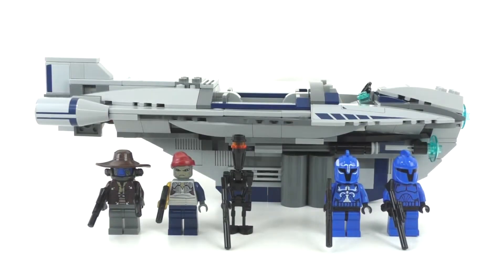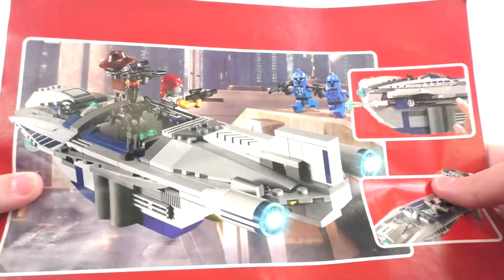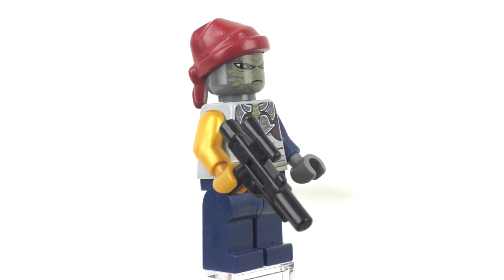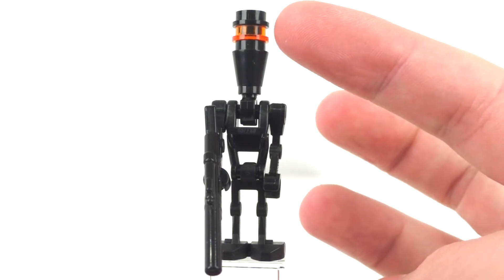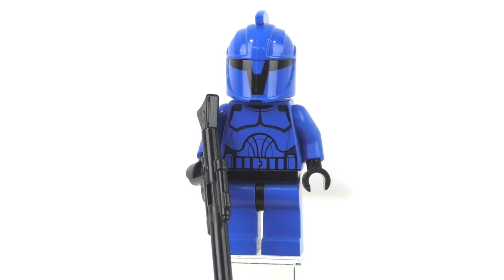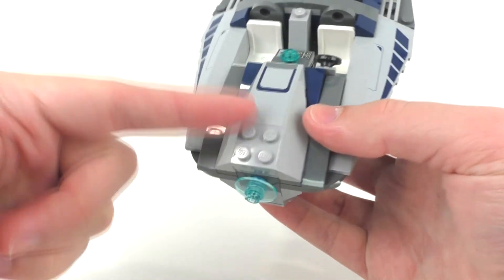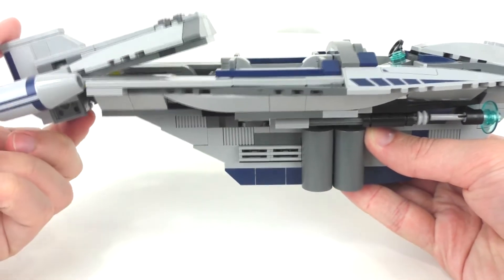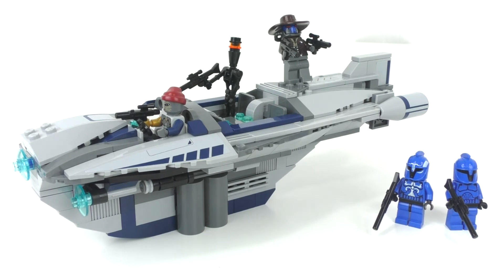LEGO Star Wars Review: 8128 Cad Bane's Speeder (2010 Set) The Clone Wars!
This is my 119th overall review for the LEGO Star Wars theme; today I am reviewing set 8128 Cad Bane's Speeder!!! I show off the instructions, and then I look at the Minifigures and overall final model!!!